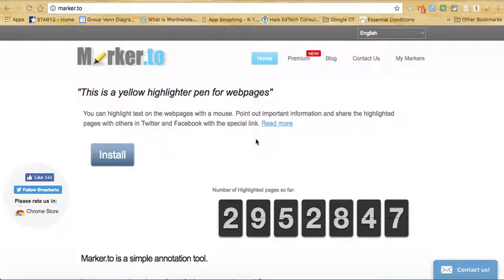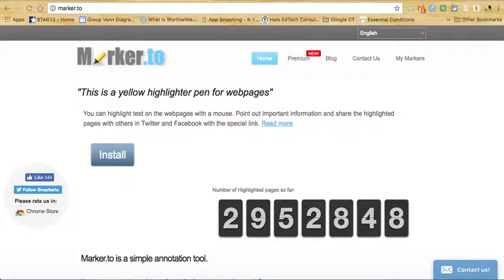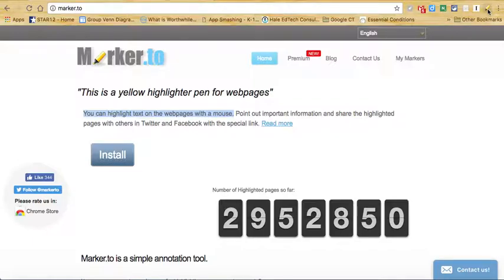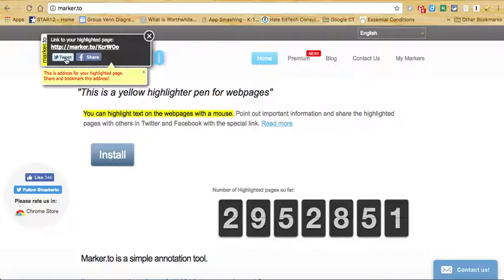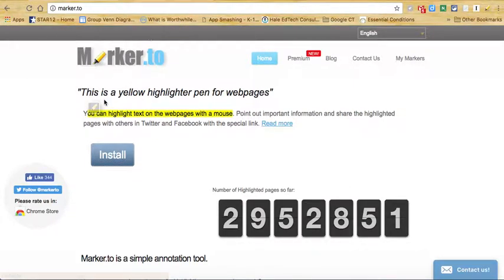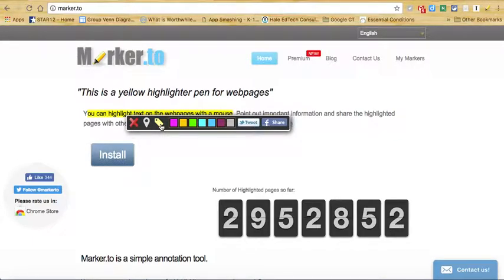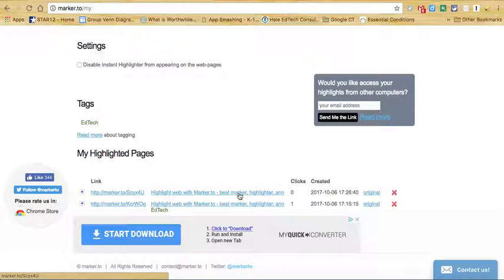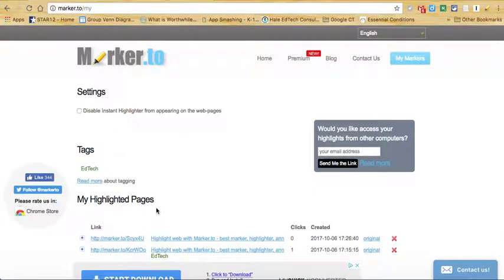Marker.to Chrome Extension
The Marker.to Chrome Extension is a great tool for annotating and sharing text via the Chrome Browser.